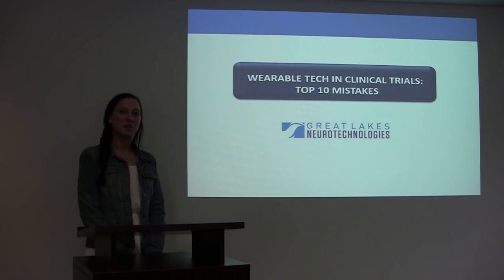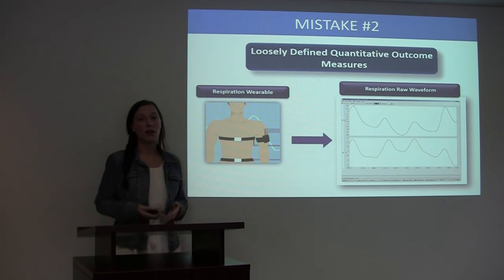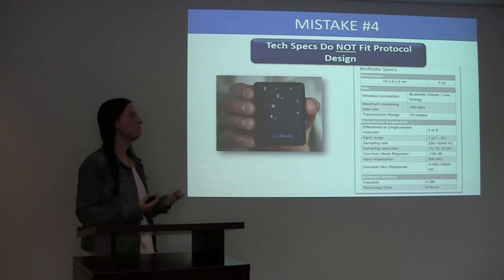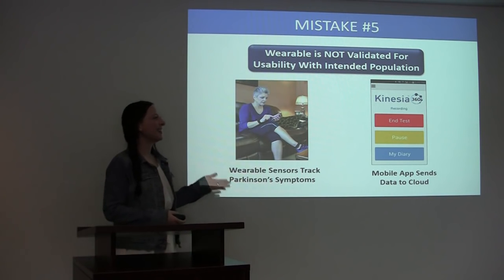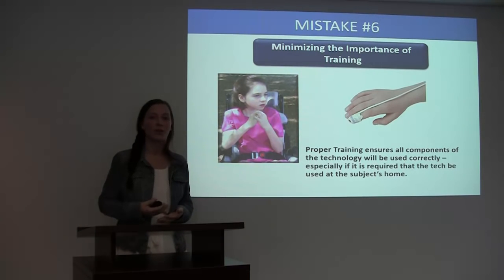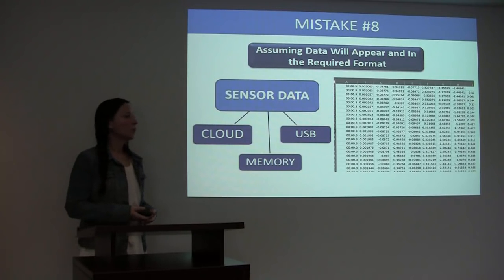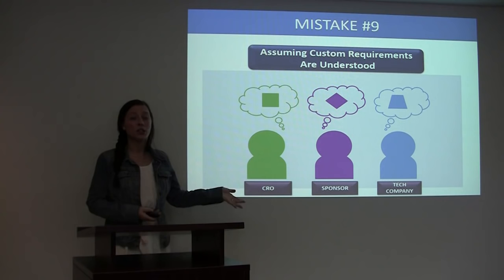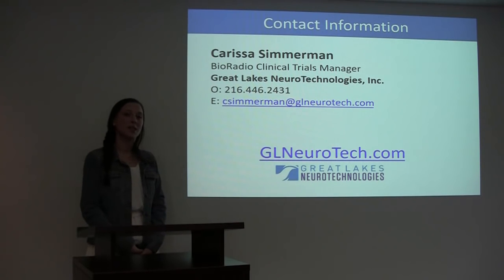Wearable Tech: 10 Mistakes in Clinical Trials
Learn about the top ten mistakes that are made when integrating wearable technology and objective measures into clinical trials.